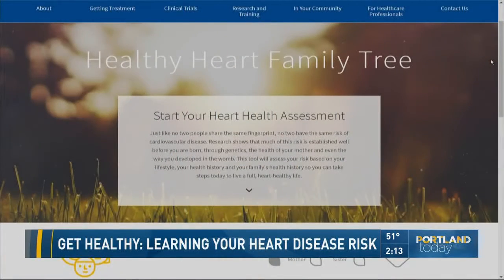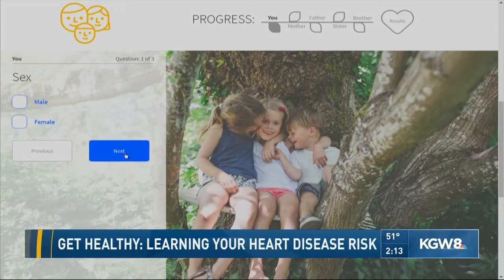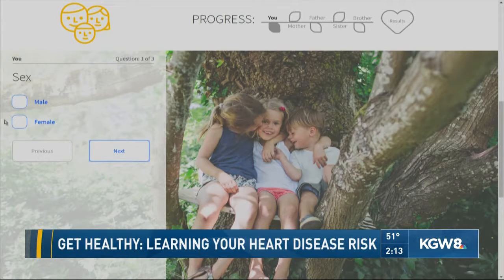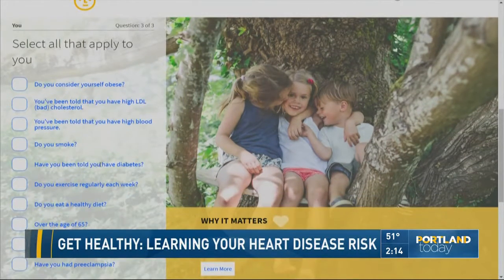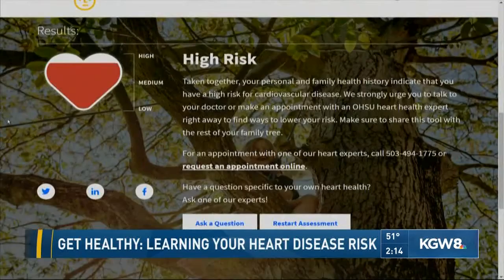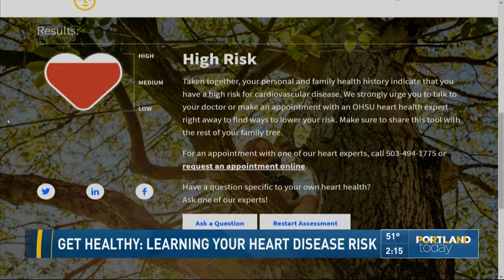Get healthy: learning your heart disease risk